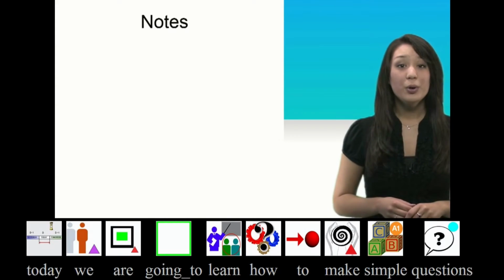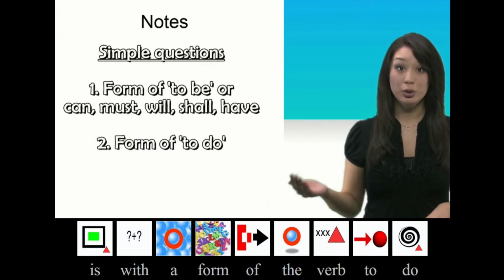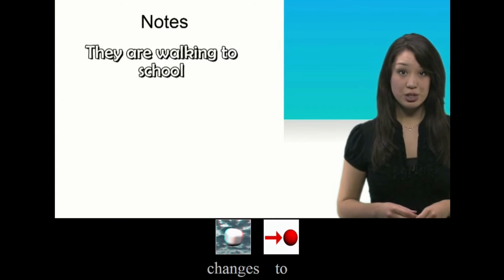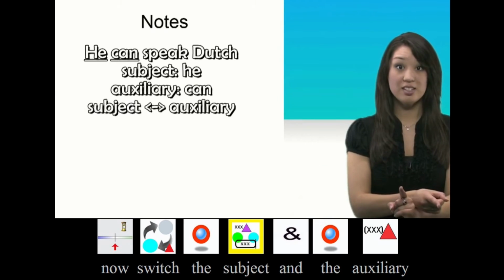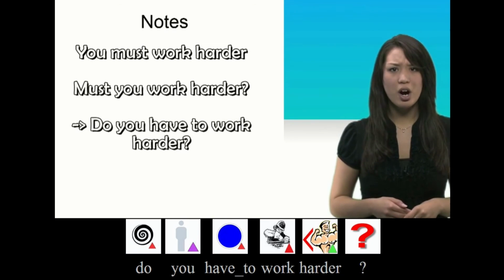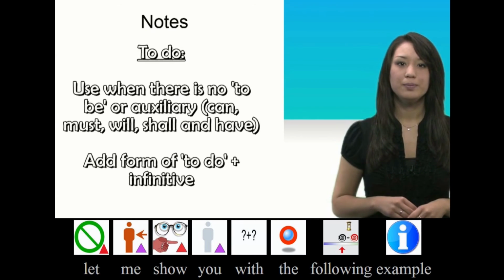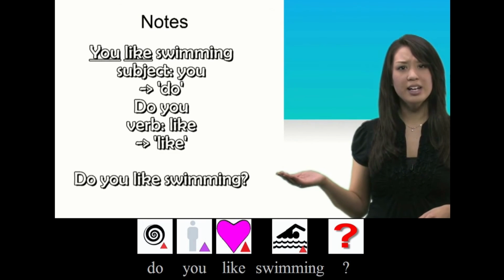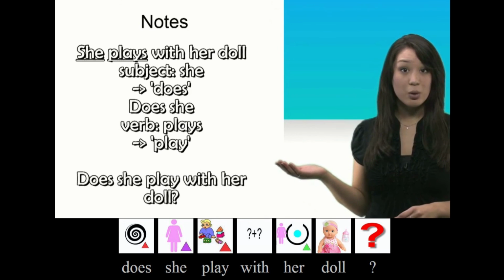Anglais poser une question UPL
Si vous ne connaissez pas l'UPL, regarder cette vidéo avant de suivre le cours

Apprendre la grammaire anglaise en anglais.
Si vous ne connaissez pas l'UPL quelques minutes sur cette page vous permettrons de comprendre cette vidéo.